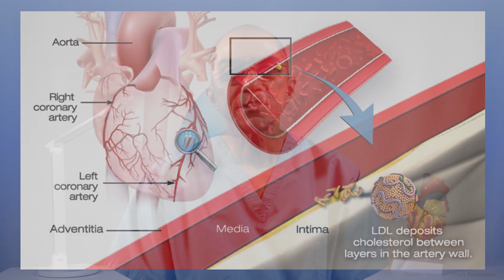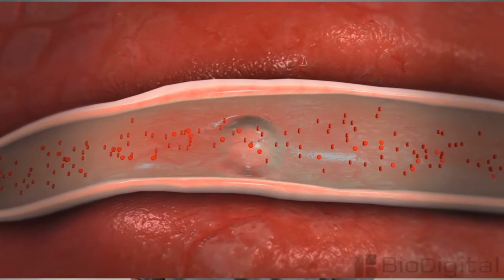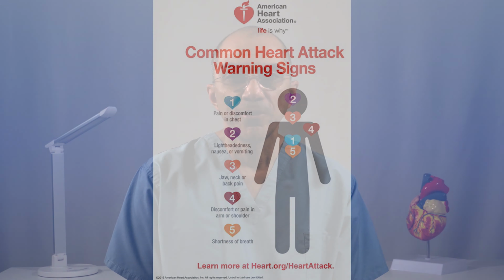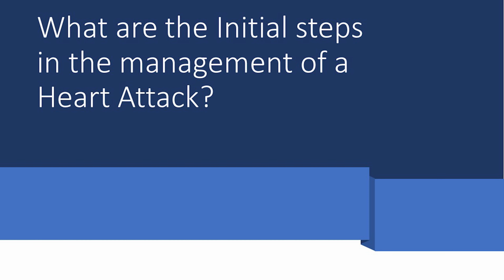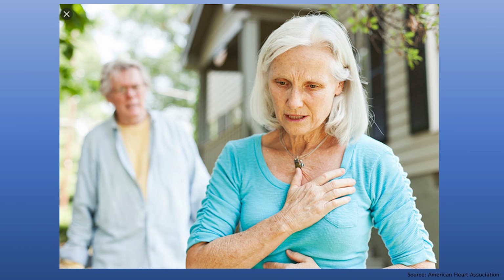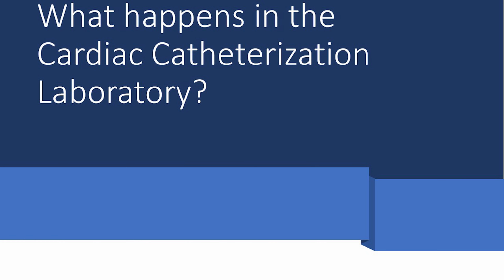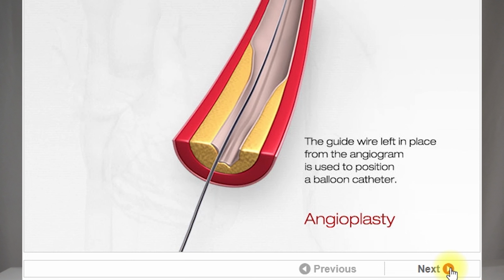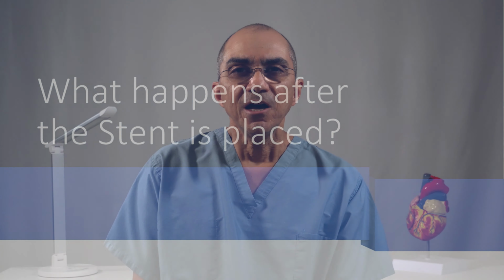HEART ATTACK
In this video I discuss the Diagnosis and Treatment of patients who suffer from a Heart Attack, and how Cardiologists can reduce and prevent Heart Damage in these patients.